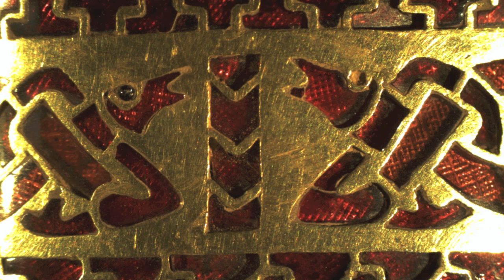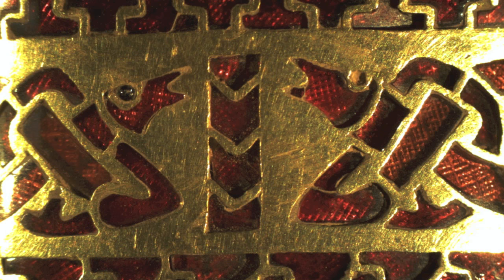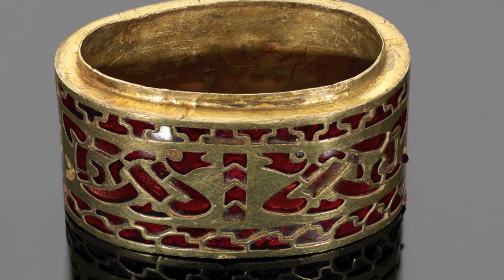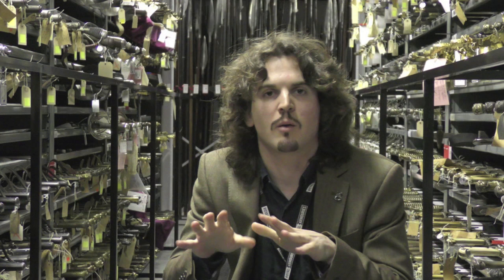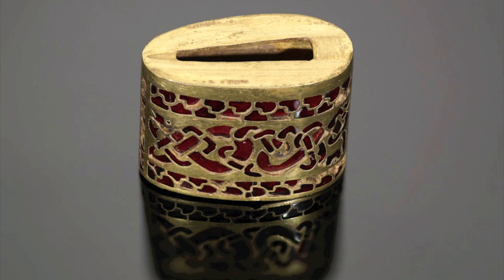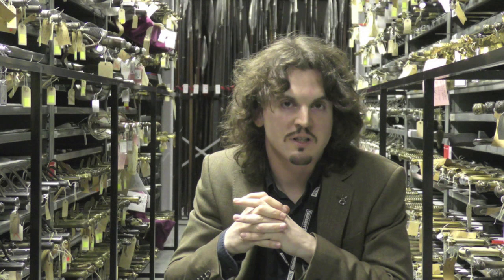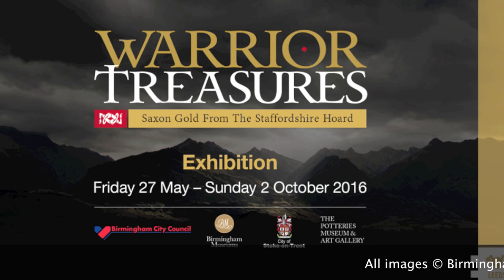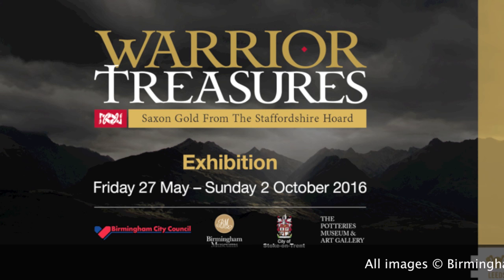Warrior Treasures: Curator Henry Yallop's favourite object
This summer, the Royal Armouries hosts the temporary exhibition 'Warrior Treasures: Saxon Gold from the Staffordshire Hoard'. The exhibition features over one hundred stunning objects from the Staffordshire Hoard, some of which have never been on display before!

Here, Lead Curator of the exhibition Henry Yallop, talks about his favourite objects from the collection and why the hoard is so important to finding out more about Anglo-Saxon military and social history.

The Staffordshire Hoard treasure is owned by Birmingham City Council and Stoke-on-Trent City Council and cared for on their behalf by Birmingham Museums Trust and The Potteries Museum & Art Gallery. It is currently undergoing one of the UK’s largest archaeological research projects, conducted by Barbican Research Associates on behalf of the owners and Historic England, who fund the project.

Hear from world renown experts at the exhibition conference on Saturday 11th June.